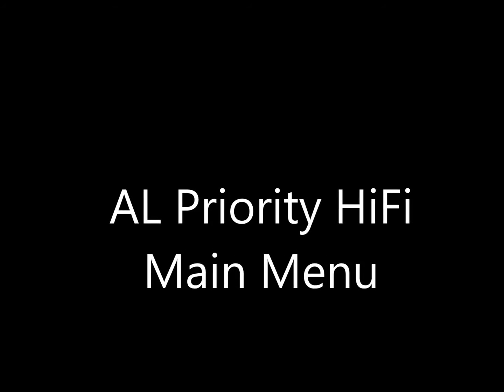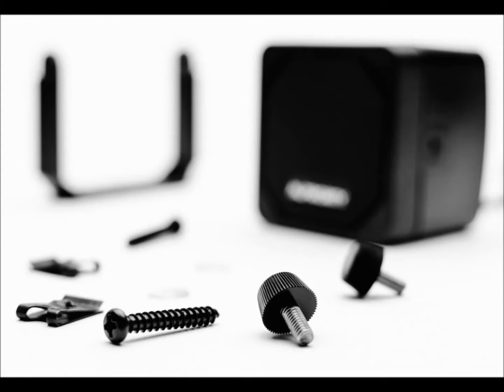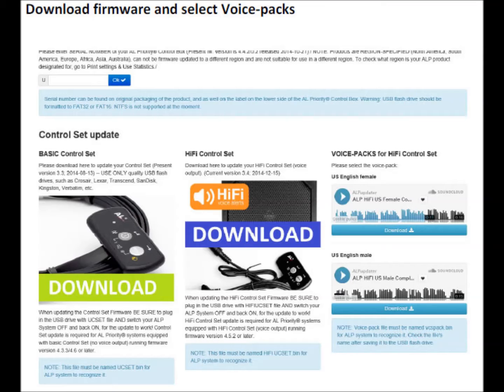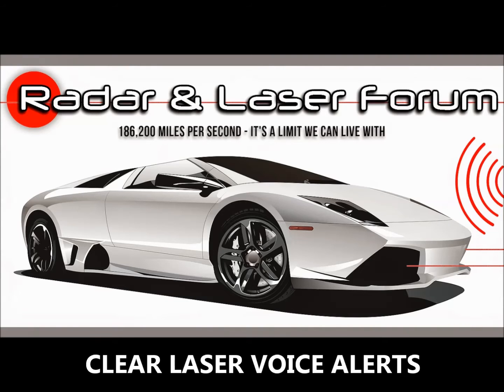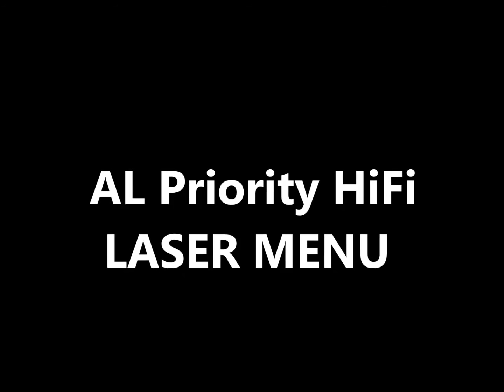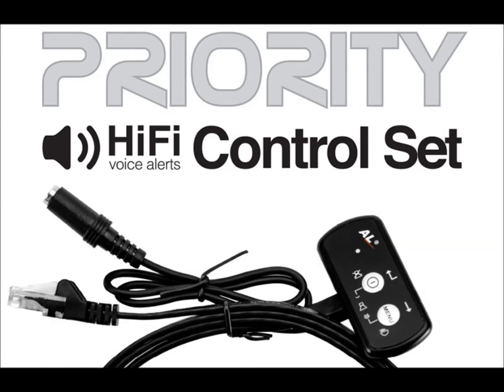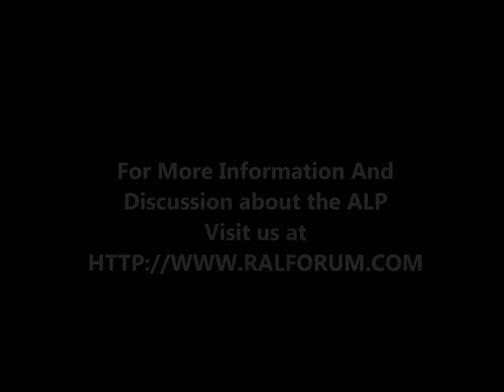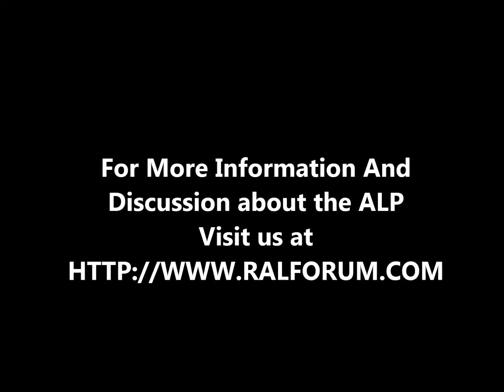HiFi New Voice Menus for the AL Priority Laser Defense System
New Demo of the Voice Menu's of the new AL Priority HiFi Module. For more information on this product and for discussion of the ALP visit us